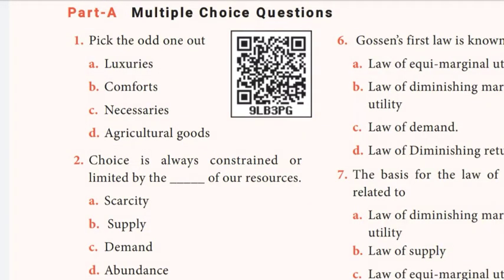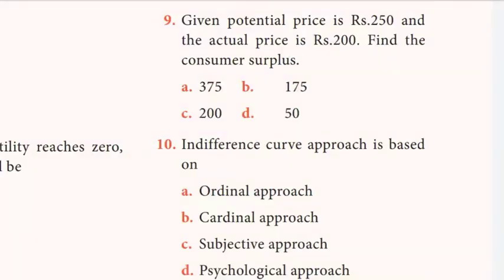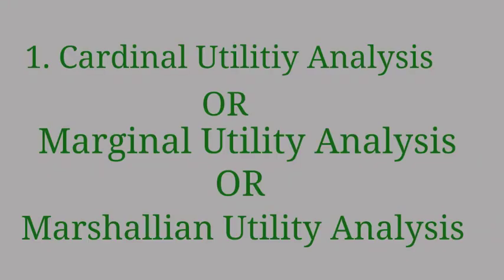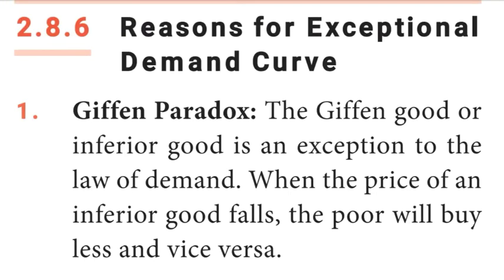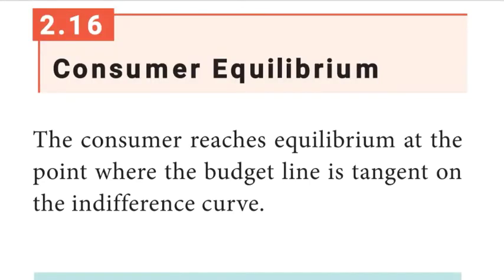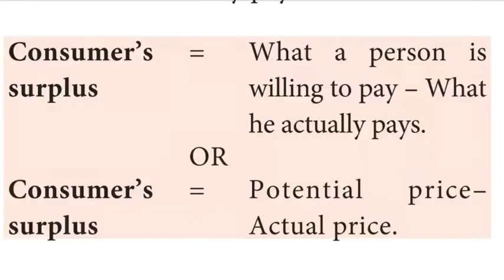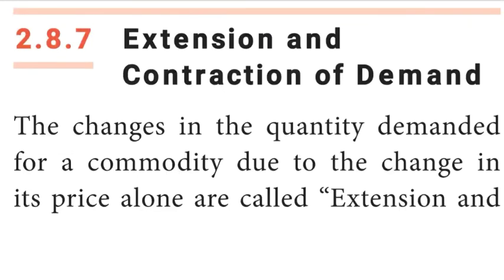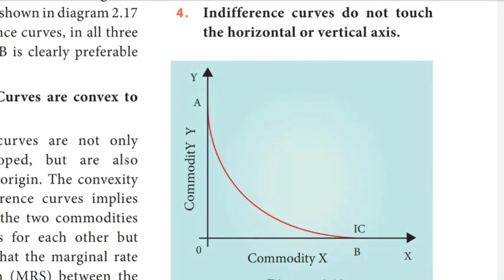Economics.( Revision ). STD : XI. Chapter 2. Consumption Analysis.